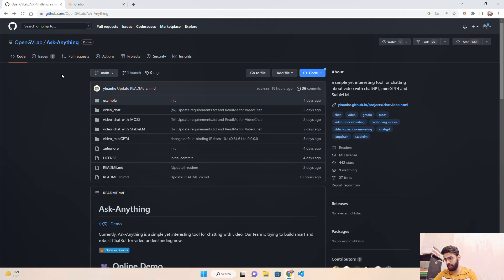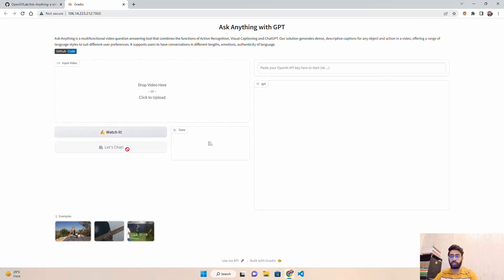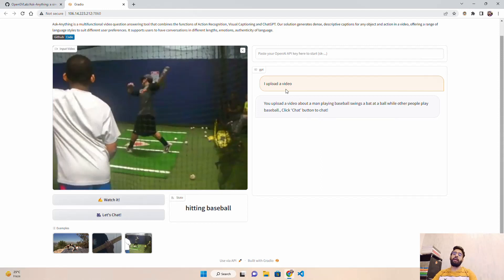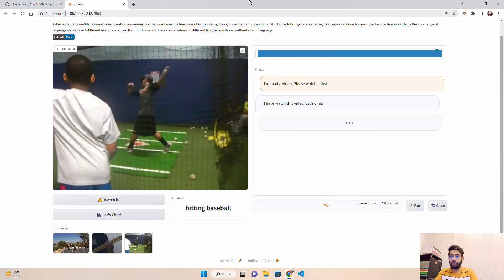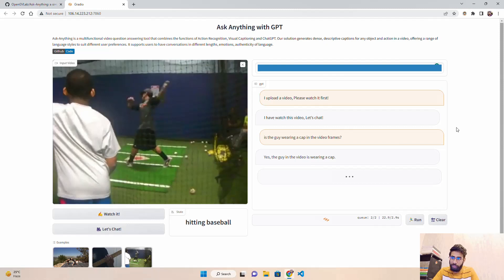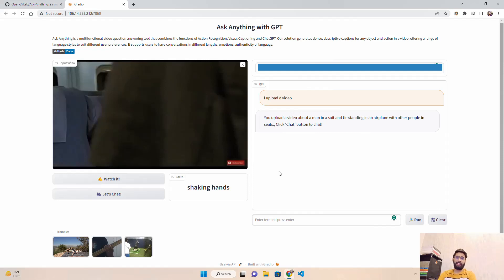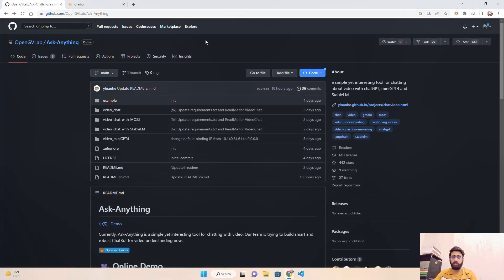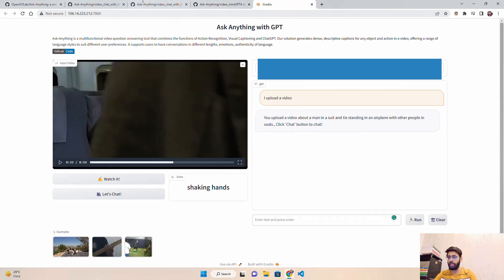Ask Anything Tool: Chat with Your Video using ChatGPT, MiniGPT4, and StableLM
In this tutorial video, you'll learn a new tool "Ask Anything" that helps you chat with your video file using ChatGPT, StableLM, and MiniGPT4. ChatGPT, StableLM, and MiniGPT4 are all language models that are trained to generate human-like responses to text inputs. Ask-Anything is a multifunctional video question-answering tool that combines the functions of Action Recognition, Visual Captioning, and ChatGPT. Our solution generates dense, descriptive captions for any object and action in a video, offering a range of language styles to suit different user preferences. It supports users to have conversations at different lengths, emotions, and the authenticity of language. Watch the video to have a look at the tool.